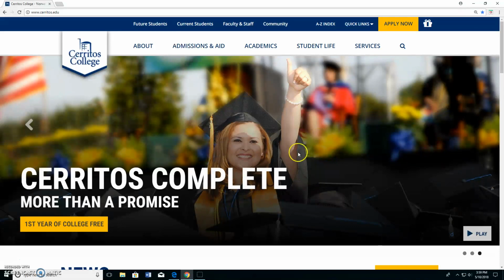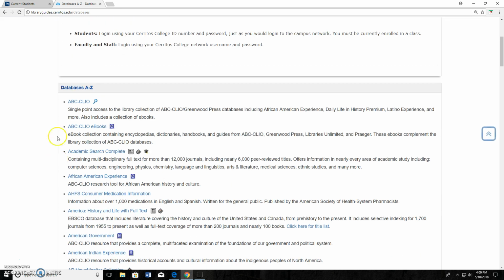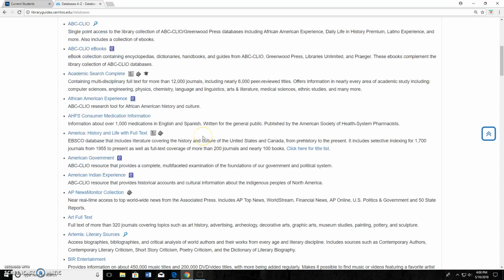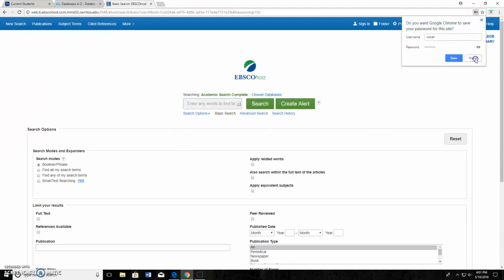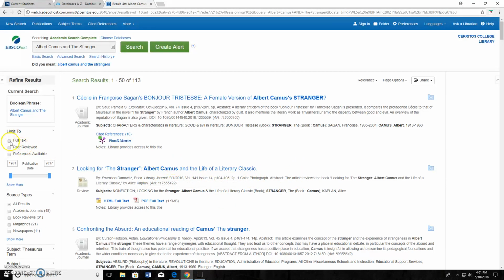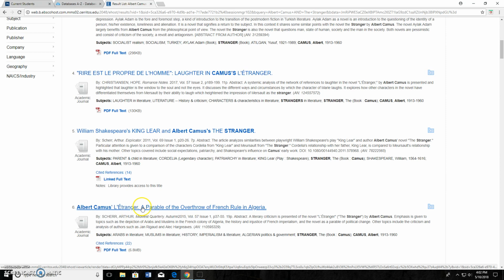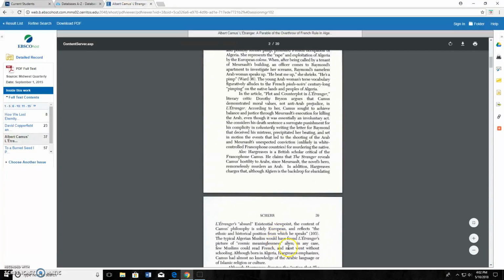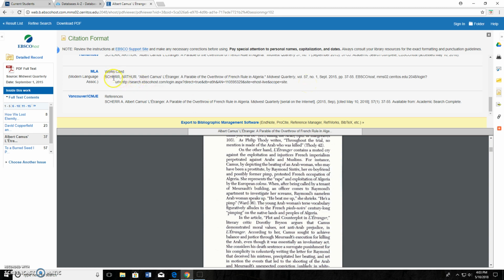How to do research using the Cerritos College Library Database